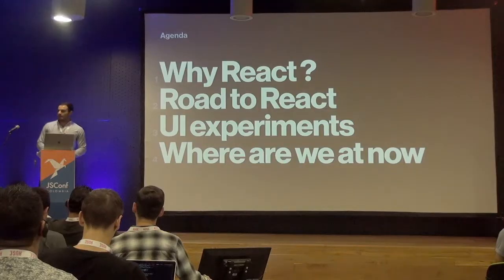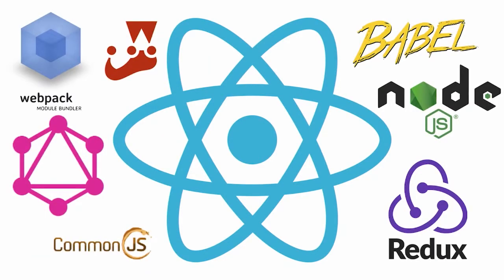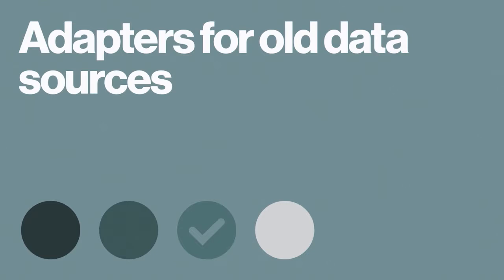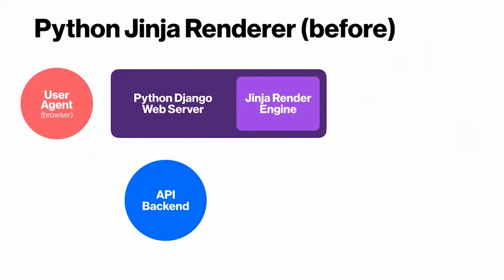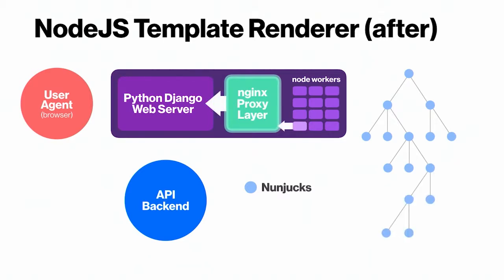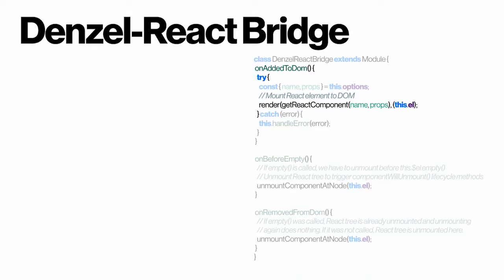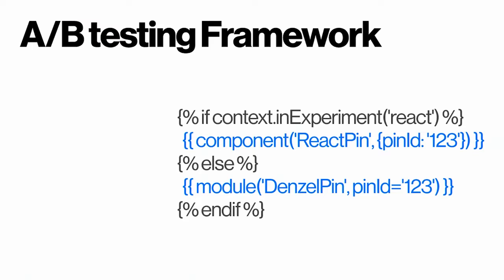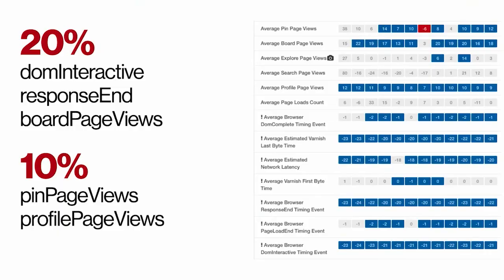Imad Elyafi, Migrating Pinterest profile to react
We all have been in situation when we were in one platform and had to move to another. While it’s relatively easy to build a new web app in React, migrating a service that’s constantly changing and used by millions of people is a much more complicated challenge. It’s like changing the engines of an airplane while mid-flight.
Some of the problems are: rendering Javascript on the server, measuring the impact, debugging issues, dealing with old resource library and rendering React components inside of the existing JS Framework.
The talk is about techniques we tried and challenges we faced while migrating to React at Pinterest. Also, we’ll share our performance and engagement gains after migrating Pinterest’s profiles to React.